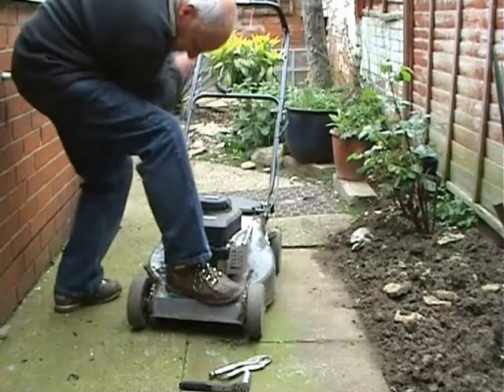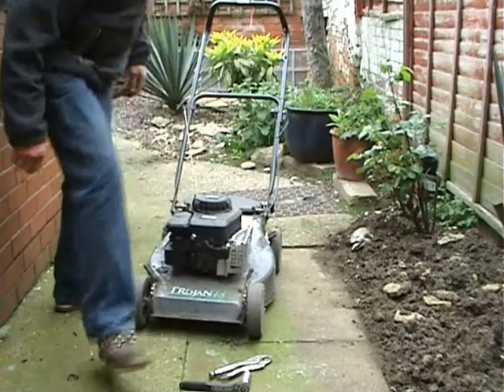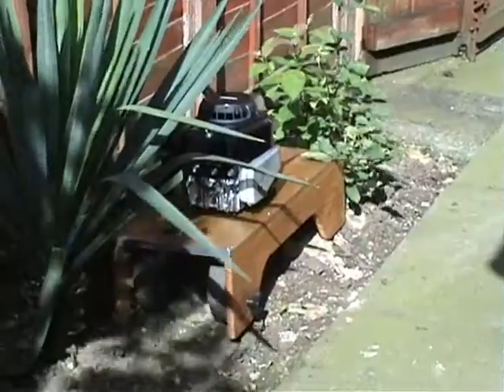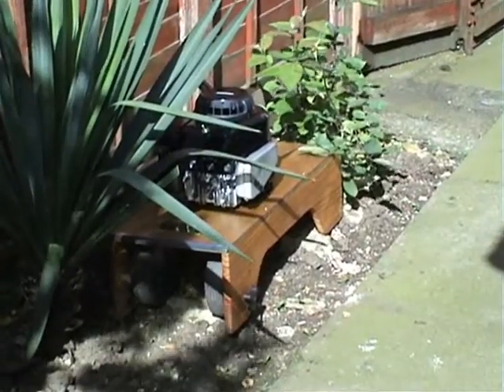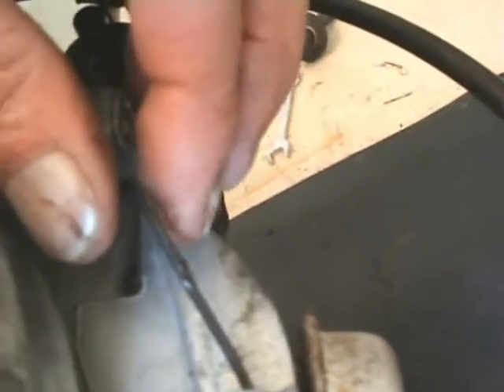Footnote to the Engine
Just a couple of bits I've missed telling you about!